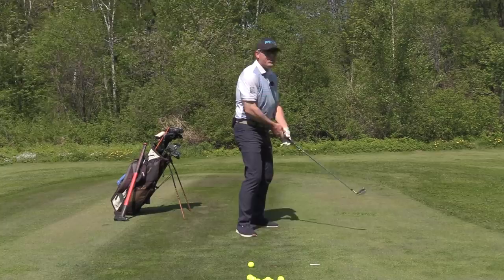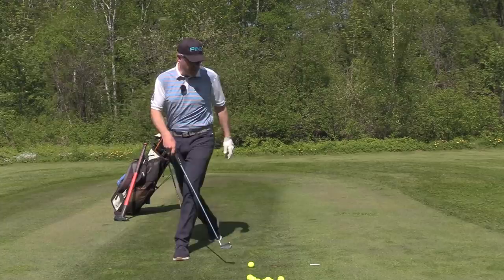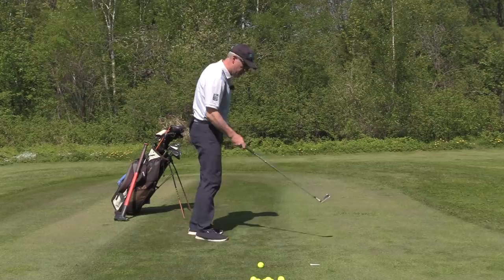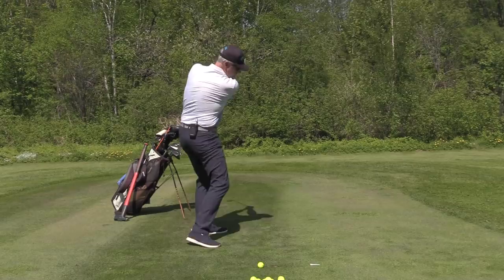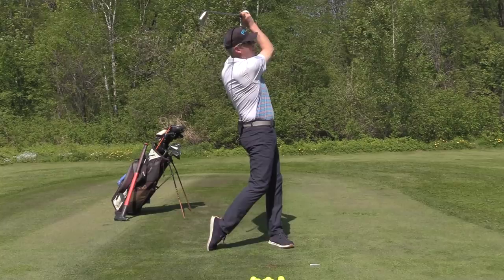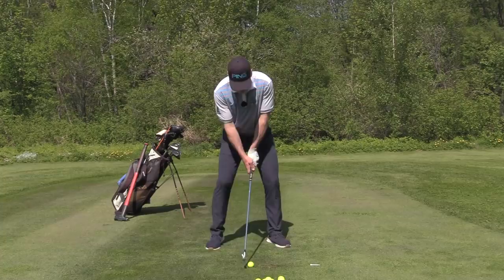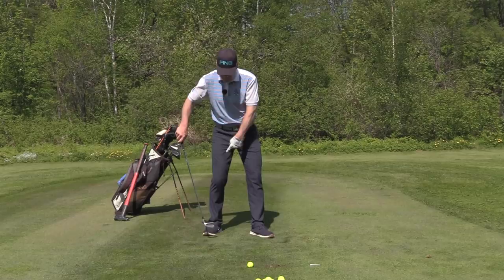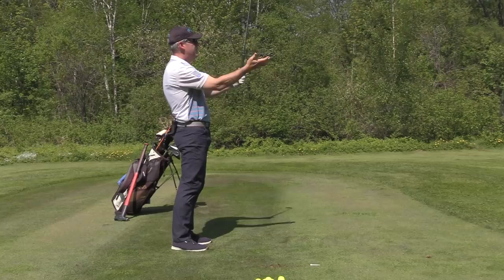IS YOUR GOLF SWING DEALING WITH INJURIES? -GOLF WRX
Happy father’s day weekend and US Open weekend at none other than Pebble Beach weekend!! Whoa, cannot wait to see the golf action today! In this video, we talk about how to deal with hip, knee and ankle injuries to your lead side as this one is PIVOTAL (pardon the pun) to the success of any kinetic chain in a human. This kinetic chain is a golf swing. Now, what most of you don’t get is that you were born with action; like a dolphin was born to swim. Just watch 2 year olds swinging a club! You wish you had that swing and guess what, it is in there. But you keep hiding it trying to hit the ball and being careful to manipulate the club into positions that are absolutely, positively sure to snuff out this action. Enjoy!

From Shawn Clement, Canadian PGA Class A, with a specialty in Teaching and several nominations for Ontario Teacher of the year. Top 6 instructional Youtube Channel as per Golfthis.com and top 10 most searched teachers as per swingmangolf.com
Weekly contributor to Golf WRX and on the teaching staff at Golfing World, an IMG company.
Also a top 50 teacher for Golf.com’s Swing Index

FOR EXPERT HELP IN YOUR NECK OF THE WOODS:
Here are some great life long teachers and coaches who can help you attain your next level in golf:
QUEBEC CITY:
Your's Truly, Shawn Clement
Naples Florida:
Stuart Florida:
Williamsburg Virginia:
Frederick MD Washigton DC area:
Dallas area:
San Antonio:
North Chicago-Milwaukee
Huntsville Alabama area
Minneapolis area
Toronto GTA
Paul Davies and Donna Norman
EUROPE
My Man Edouard Montaz!
New location in Buffalo New-York!
NEW:
OHIO-Tim Ford- official Titleist Fitter now Wisdom in Golf Instructor!
Ritter Lott-Rock Creek Golf Club Fairhope AL 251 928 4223